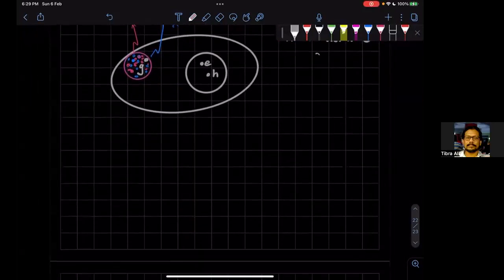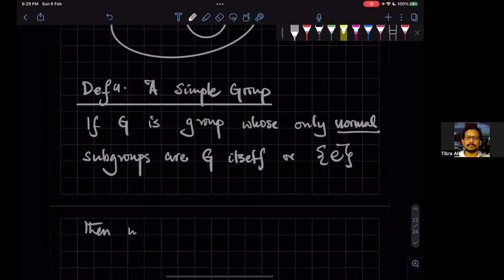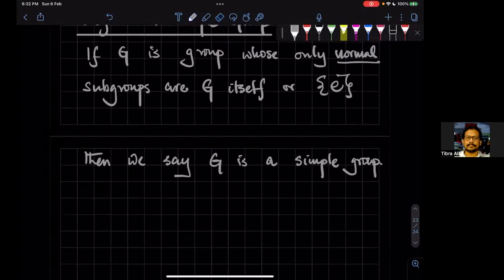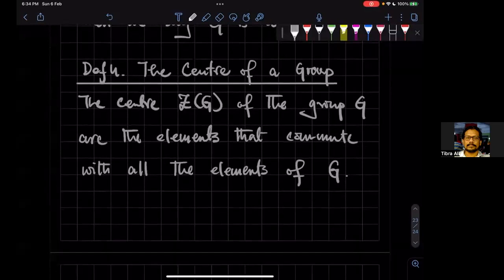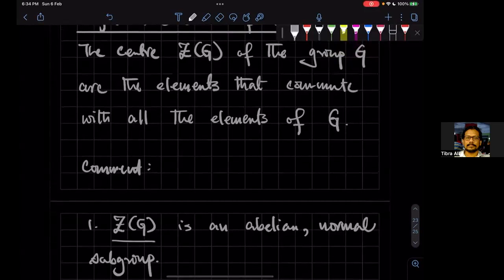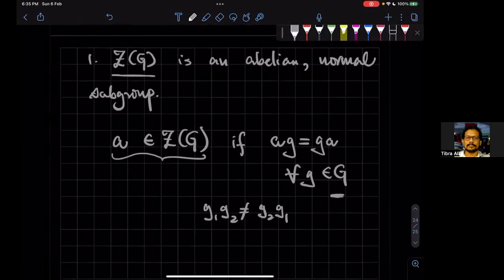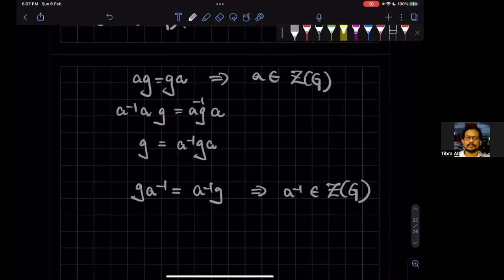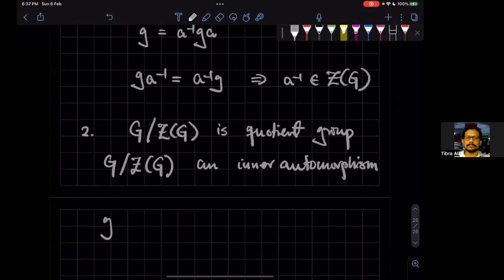Group Theory L3V5: A Simple Group